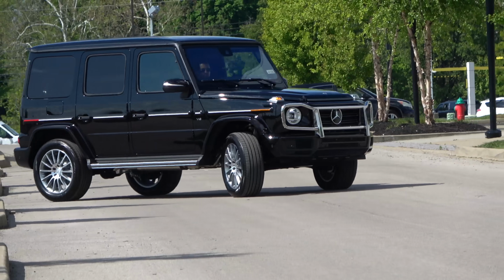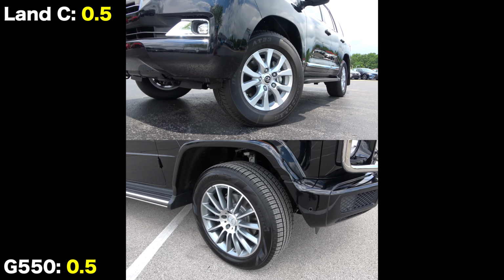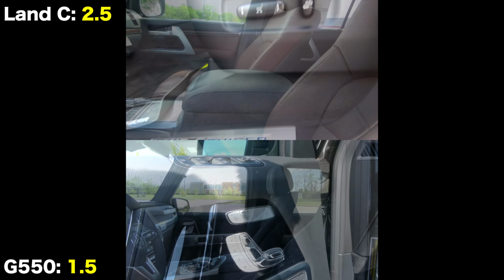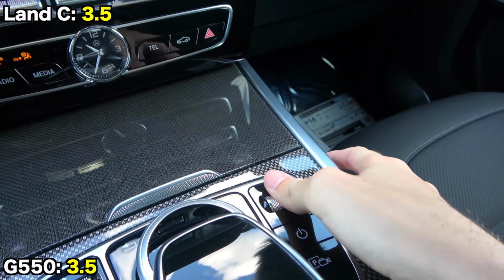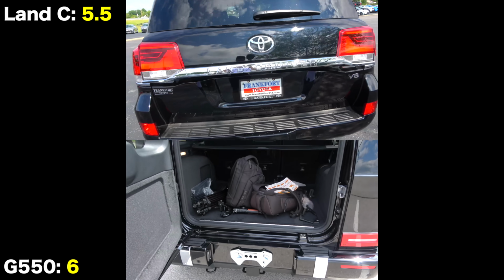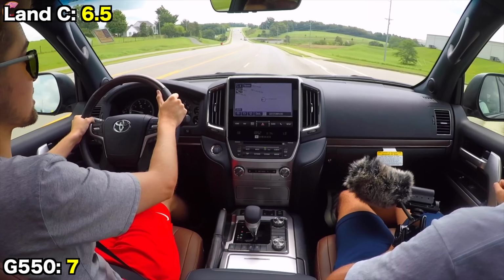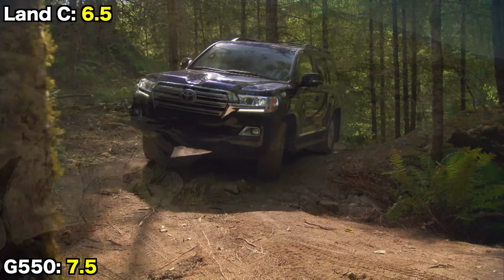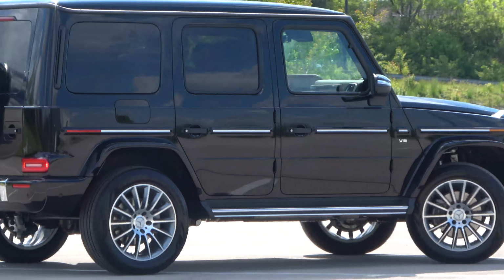OFF-ROAD LEGENDS! -- 2020 Toyota Land Cruiser vs. Mercedes G-Wagon: Comparison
The 2020 Mercedes G-Wagon G550 and Toyota Land Cruiser are ready for the apocalypse! These are quite possibly the two most OFF-ROAD WORTHY vehicles in existence but which could escape the apocalypse better? The $140,000 Mercedes G-Wagon or the $87,000 Toyota Land Cruiser??